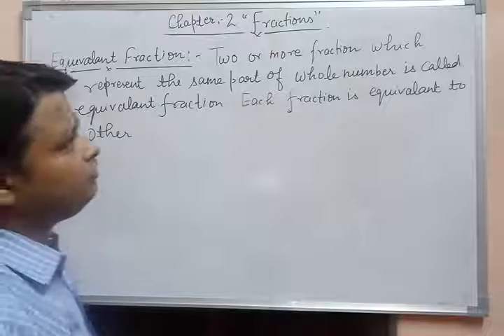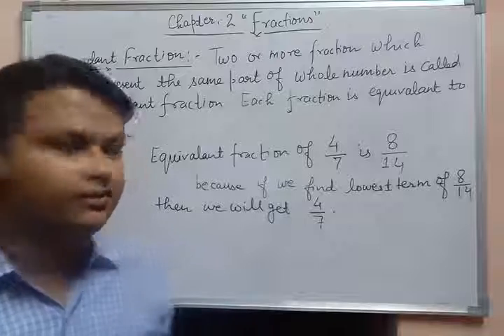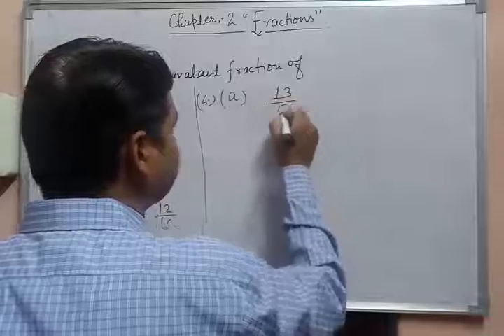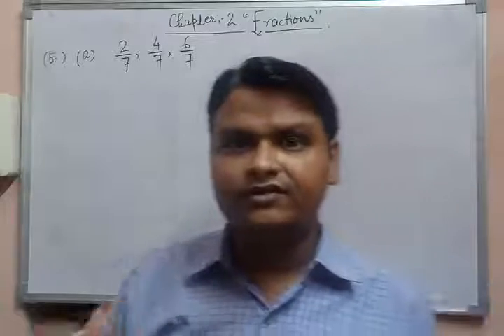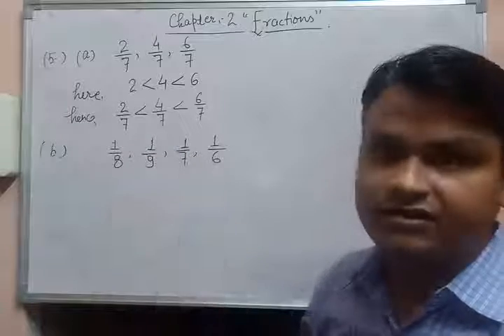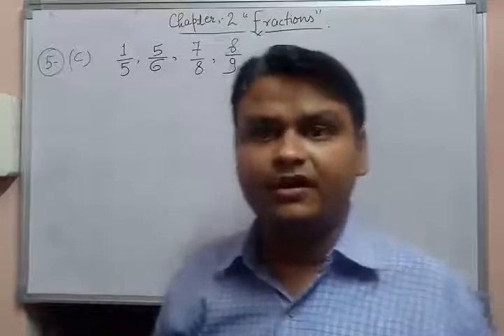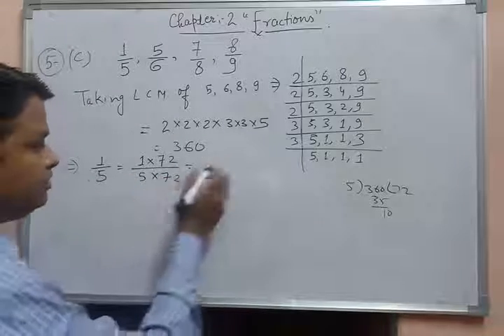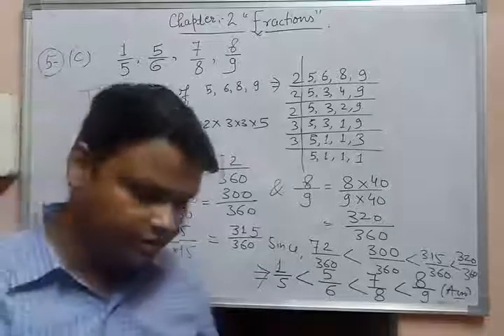Class 7th Chapter 2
Concept of Equivalent Fraction